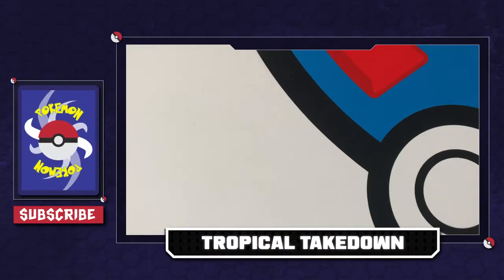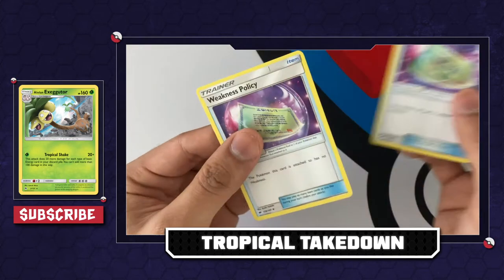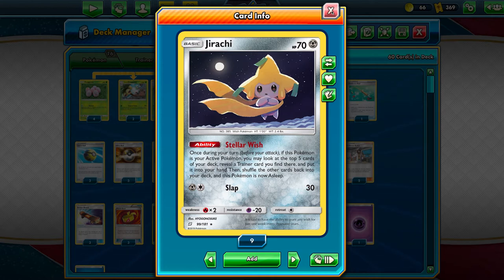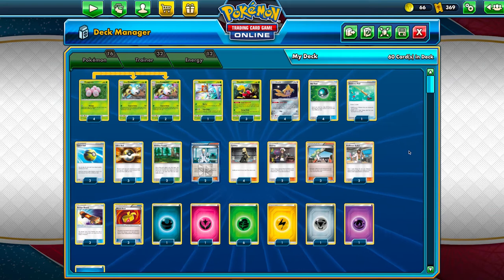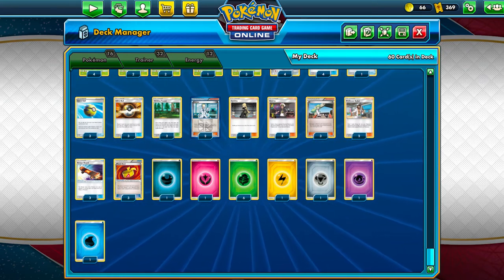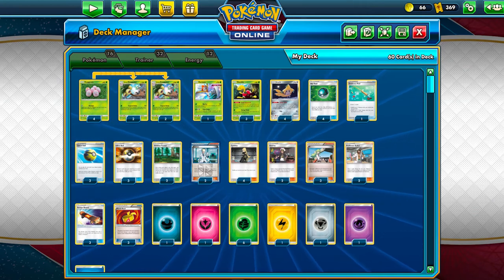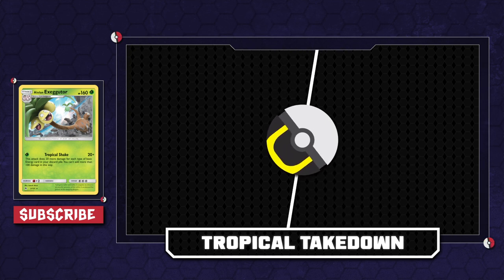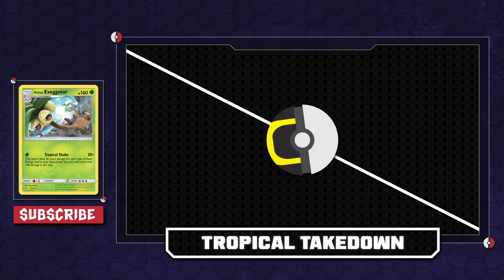DECK BOSS: Upgrading TROPICAL TAKEDOWN in 2021!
Just starting out in the Pokemon TCG? Need a break from Standard Format? Let’s crack open a classic theme deck and give it a competitive tune-up.

This week we taste the rainbow and open up the Tropical Takedown Theme Deck from Forbidden Light.

Follow the show on Twitter at @LetsPlayPokemon

Execggute - 4
Alolan Exeggutor - 4
Kartana - 1
Shuckle - 3
Jirachi - 4
Ultra Ball - 3
Quick Ball - 3
Net Ball - 4
Ordinary Rod - 1
Escape Board - 3
Muscle Band - 3
Viridian Forest - 2
Cynthia - 4
Professor Kukui - 2
Guzma - 2
N - 3
Grass Energy - 6
Psychic Energy - 1
Dark Energy - 1
Water Energy - 1
Lightning Energy - 1
Metal Energy - 1
Fairy Energy - 1

Track: [Pokemon Sun/Moon Remix]- Vs. Aether President Lusamine
Track: Pokemon Sun and Moon - Vs Gladion [Remix]